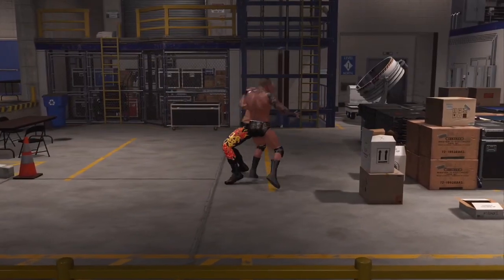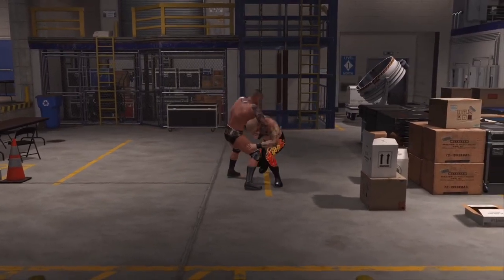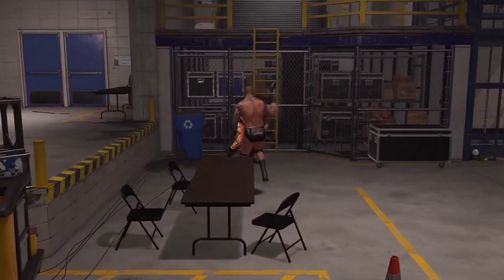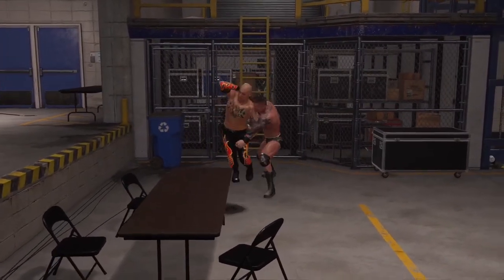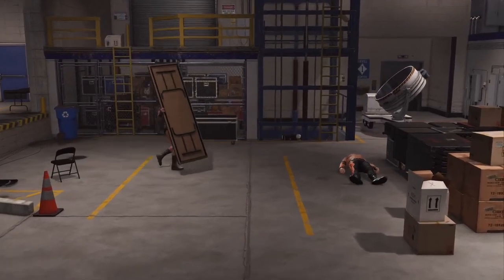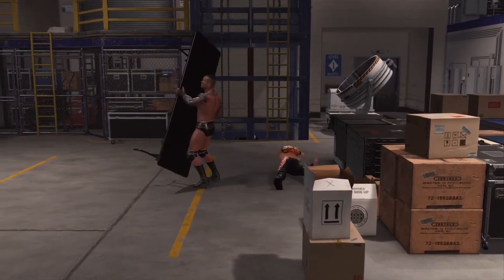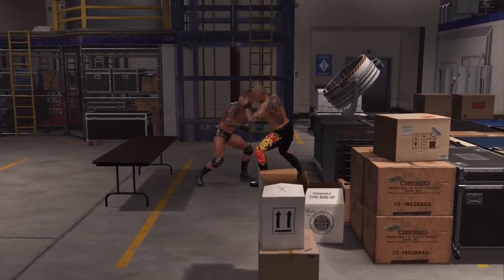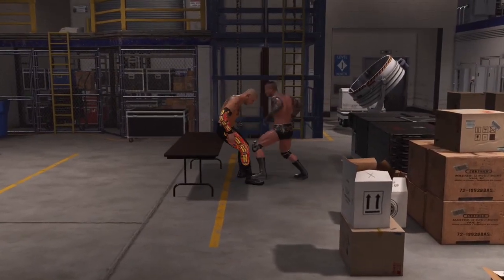WWE 2K24 - How To WIN a Backstage Brawl